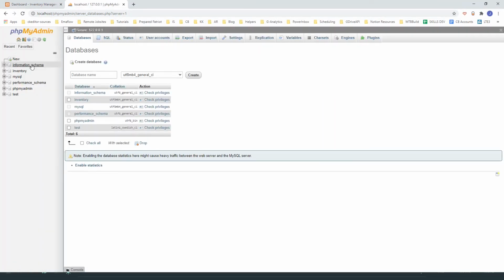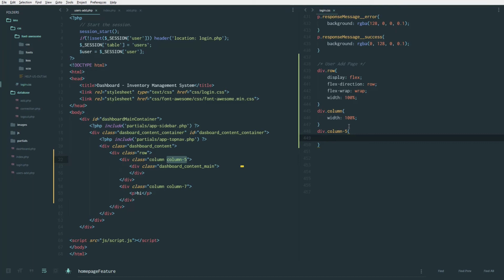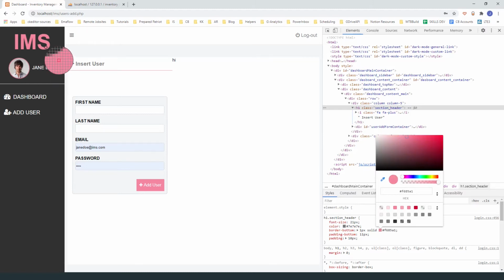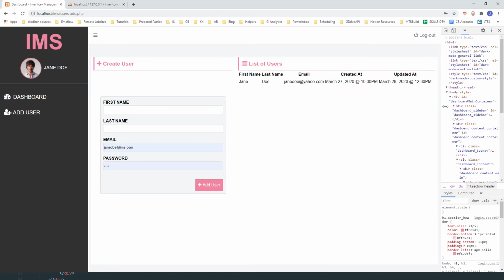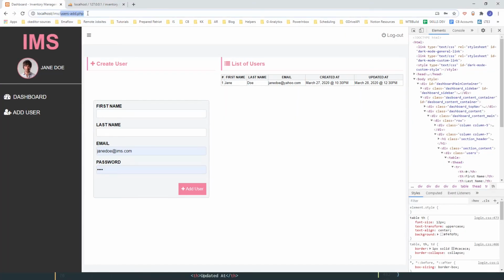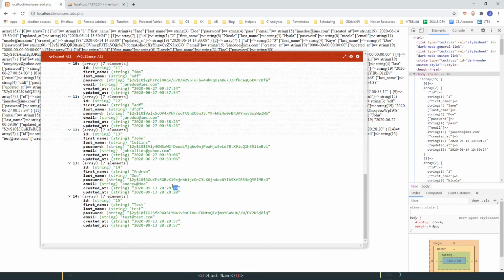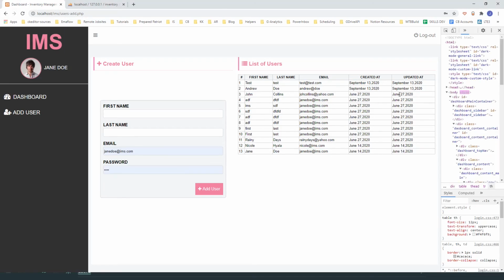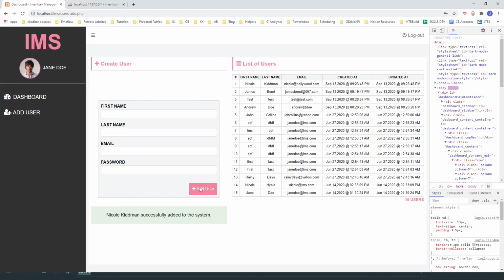PHP PROJECT: How To Fetch Data from MySQL Database and Display in HTML Table using PHP PDO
In this video, we are going to fetch the users data from MySQL database and display in HTML Table using PHP PDO.

This is the sixth video for the app that we are going to build, a simple inventory management system using HTML, CSS, JavaScript, PHP and MySQL.

If you are interested and wanted to share your knowledge regarding the app and web development , you can join our Facebook group.